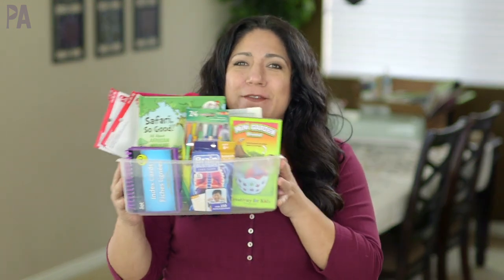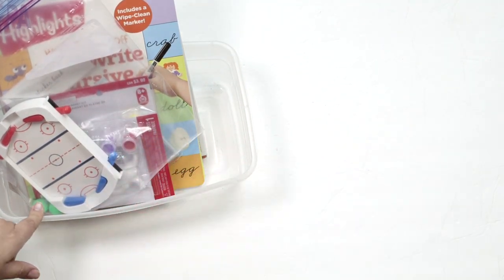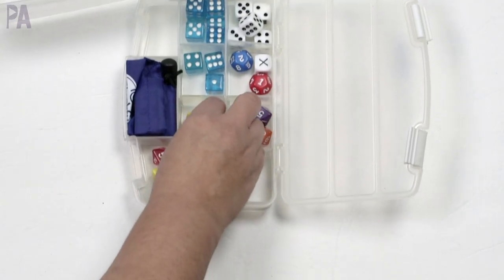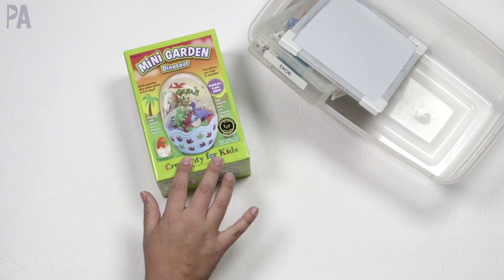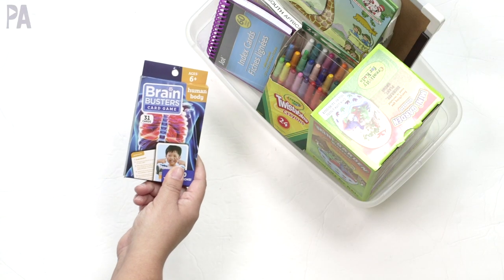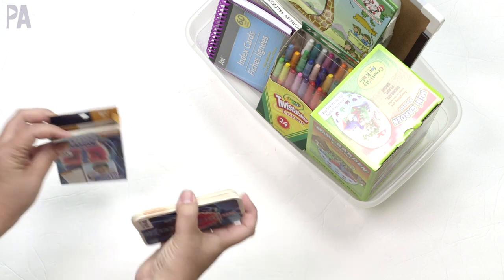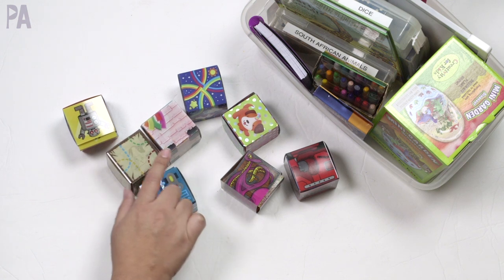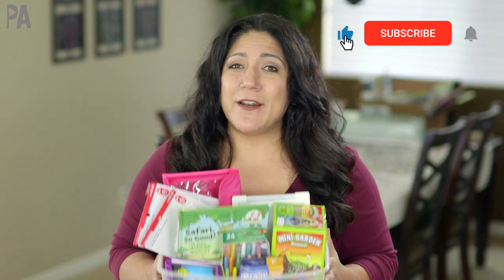NEW Activity Kits for KIDS - Ideas for Boredom Busters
I'm re-doing my activity busy kits for my kids. I update these kits about once a month. I used to use them for taking to restaurants while we wait for our food. However, I've since started using them at home as a boredom buster kit. We've used these kits when we did virtual school and homeschool... but now we use them after school and on weekends. They are a great way to keep kids entertained and busy especially when they say they are bored!

ENTER GIVEAWAY (must be 18 years of age older and have a US postal address. Ends on 3-24-21 at 8:59pm pst)

Amazon Store
Block Chains
Dr Suess Safari So Good Book
Twistable Crayons
Creativity Mini Garden Dinosaur
Story Cubes